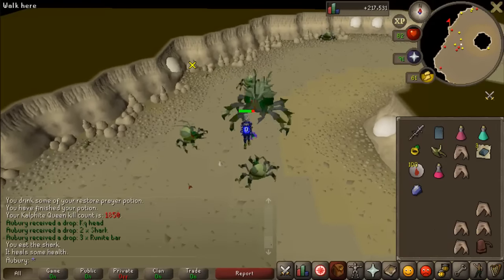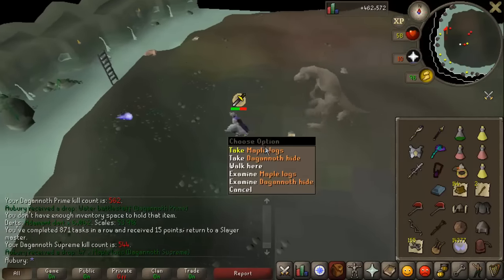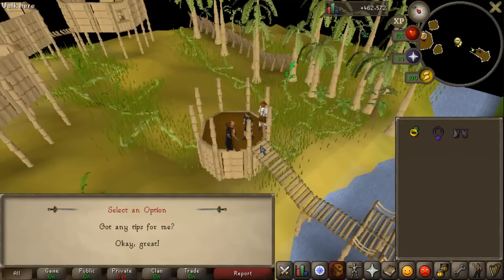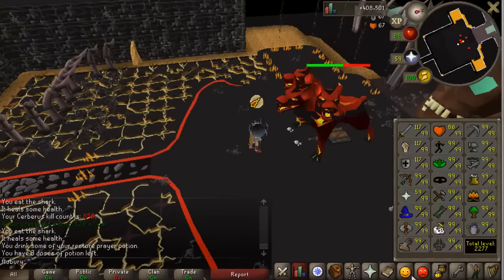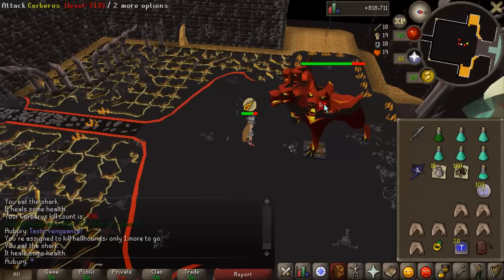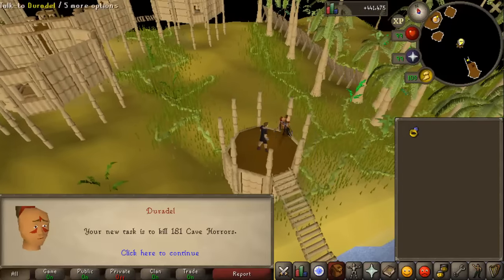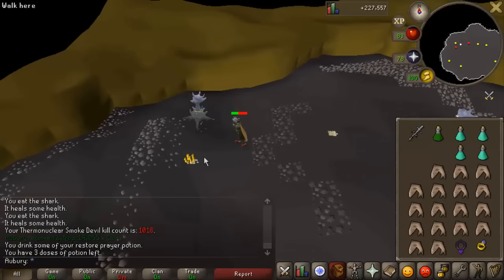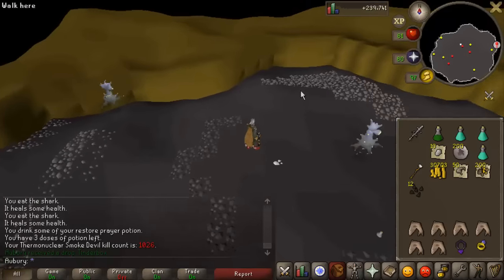Oldschool Completionist: The Pet Hunt | Ep. 22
Hope you all enjoy the vid :) Let me know what you thought of incorporating some music into the progress also!

~~TOTAL REMAINING ITEMS~~
Found all pets (6/24)
Purchased a full set of Gold decorative Castle Wars armor (2230/2900 tix)
Fully upgraded every POH room
Filled POH costume room
Found both Mutagens from Zulrah
Achieved a rank of 1500 or higher in all Games Room activities
Obtained an Herb Sack
Obtained an Overseer's book

Total BA gambles pre-counter: 40

~~STANDARD~~
-Achieved level 99 in all skills
-Completed all Achievement Diaries
 -Learned the Bones to Peaches spell
 -Obtained all Varrock Museum Kudos
 -Completed all Quests
-Unlocked all songs
-Fully explored the Stronghold of Security

-Found all barbarian notes in the Ancient cavern
-Found all Champion scrolls
-Unlocked Ali Morrisane's highest rune shop
-Unlocked all Eagle Transport routes
-Killed 4,000 Chompy birds
-Unlocked all Hot-Air balloon routes
-Unlocked the ability to craft all slayer items
-Found all Enchanted Key treasure (making history)

-Imp kills - 302
-Goblin kills - 980
-Skeleton kills - 4260
-Zombie kills - 4423
-Hill giant kills - 6427
-Hobgoblin kills - 10824
-Ghoul kills - 5450
-Earth warrior kills - 5330
-Jogre kills - 1789
-Lesser demon kills - 300

Total Monster Kills: 40,085

~Elite clue scroll rank in observatory - 1.5k clues completed

-Obtained a Fremennik blade, helm and shield
-Activated Saradomin's Light
-Obtained a Crab claw and Crab helmet
-Learned the ways of trading with the Gourmets from Lurgon in Dorgesh-Kaan
-Found the Angler Outfit from the Fishing Trawler
-Purchased all unique Trouble Brewing rewards (39522/39500 poe)
-Obtained all satchels and a tea flask
-Obtained a Flamtaer Bag
-Found all taxidermy trophies
-Imbued all NMZ rewards
-Achieved At one with trees rank
-Unlocked the Teleport to Bounty Target spell
-Unlocked all death respawn locations
-Obtained all Void gear (Incl. Elite Void)
-Found full lumberjack from Temple Trekking
-Unlocked Motherlode Mine expansion
-Obtained all penance gear
-Used Serum 208 on all NPC's in Mort'ton
-Obtained a cat training medal from Getrude
-Added all Fairy Ring codes to travel log
-Toggled all warning screens
-Completed all god books
-Filled POH bookcase
-Learned Gnome cooking and bartending
-Collected all greegrees
-Attained 100% Tai Bwo Wannai favor
-Completed all miniquests
-Found Flippers and a Mudskipper Hat
-Filled key ring
-Obtained a magic butterfly net and jar generator
-Unlocked the Contraband Yak Produce store from Vanligga Gastfrihet
-Unlocked Uglug Nar's shop
-Found full rogue outfit
-Purchased all unique Motherlode Mine rewards
-Completed all barbarian training
-Obtained a dragon defender from the Warriors’ Guild
-Obtained a Firecape
-Obtained full Graceful gear
-Unlocked all god spells
-Collected all random event outfits
-Collected all rune pouches
-Unlocked all emotes
-Unlocked ability to enchant digsite pendants
-Killed Tarn Razorlor and enchanted a salve amulet

Intro: Apex Rise - Take U Out
Venenatis task: Killabyte - Our Story
Outro: Just a Gent - Limelight (NIGHTMRE Remix) -